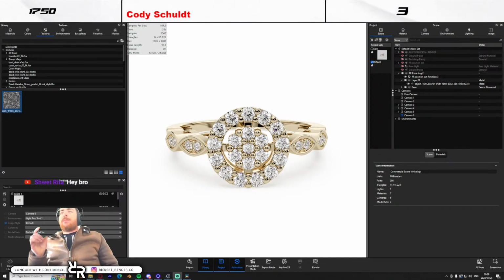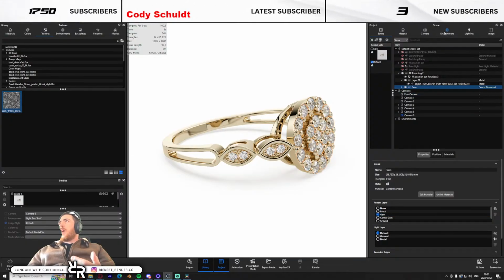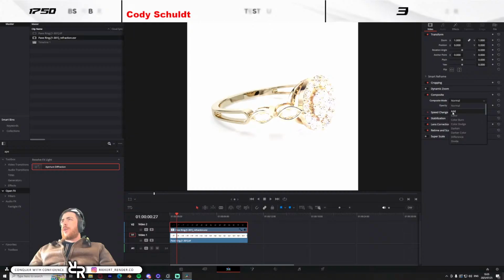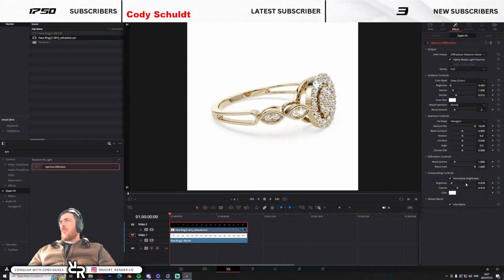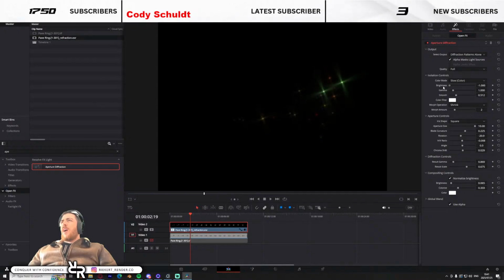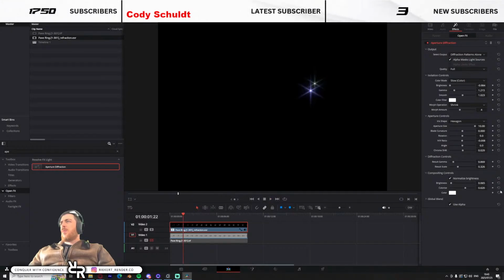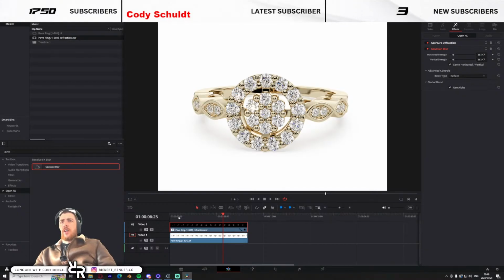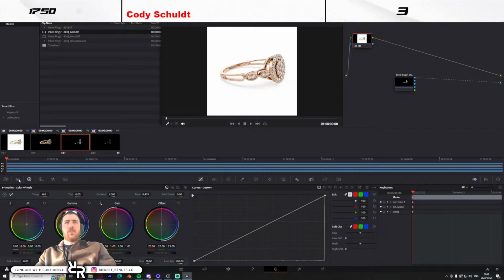How to add Glares to Diamonds | Jewelry Rendering | Tutorial | Keyshot | DaVinci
Jumping on for another live session today, Friday, July 25th!

This time, we're moving from rendering to post-production. I'll be walking through my process for adding those beautiful, sharp glares and sparkling fire to diamonds using DaVinci Resolve.

This is a crucial step for making your jewelry visuals look truly professional, and it's easier than you think!